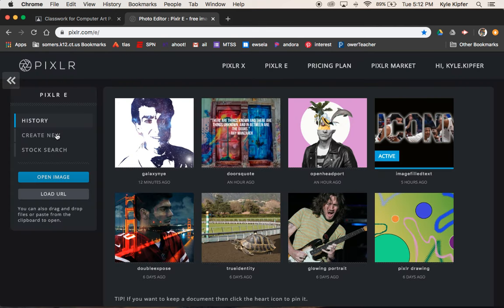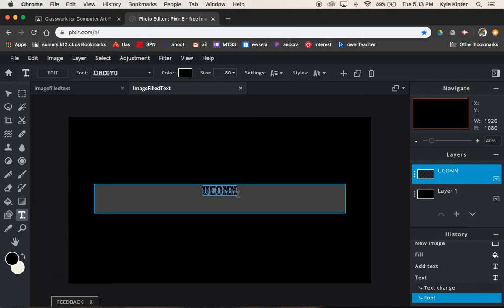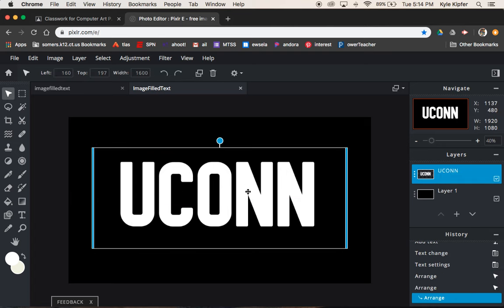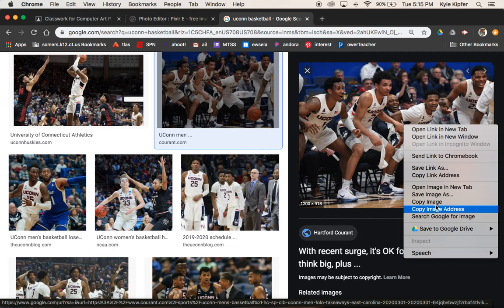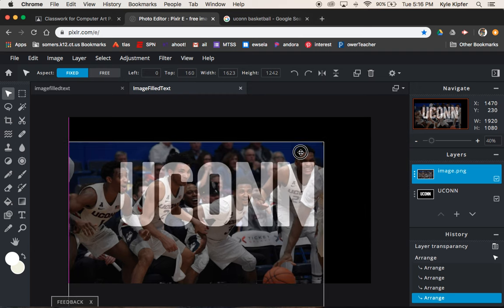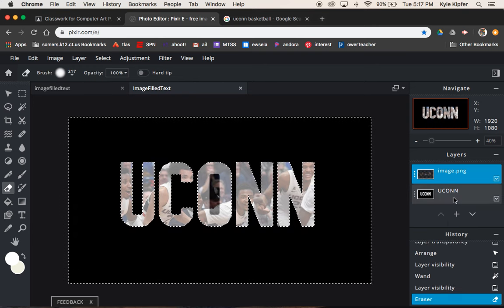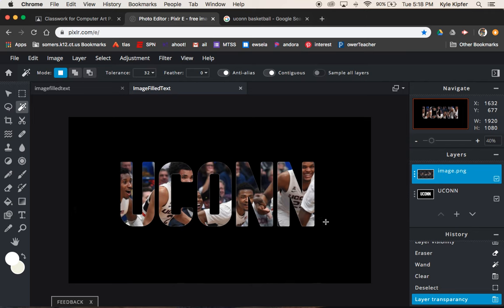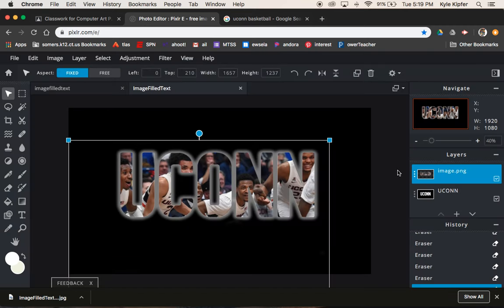Filling Text with an Image with Pixlr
Create bold text filled with an image and outer glow.